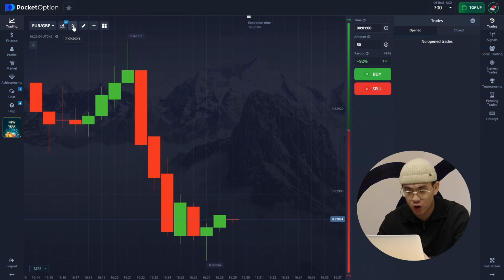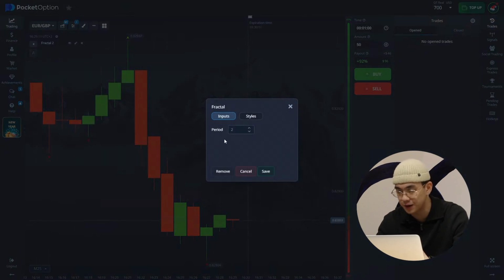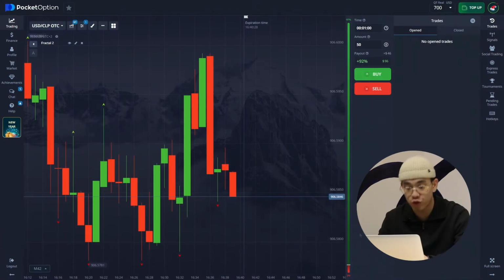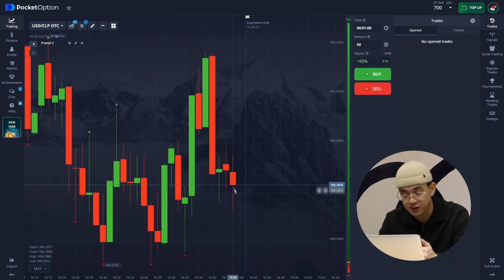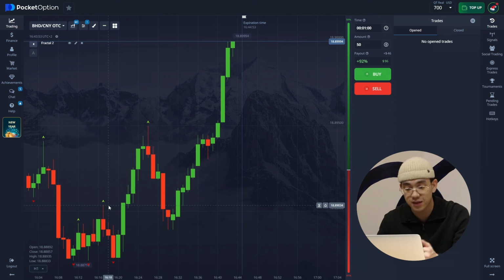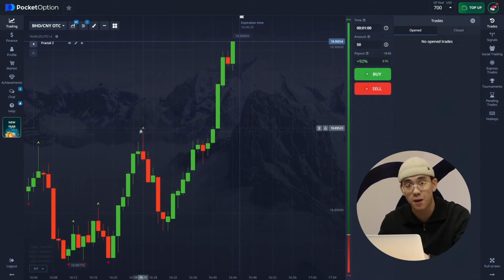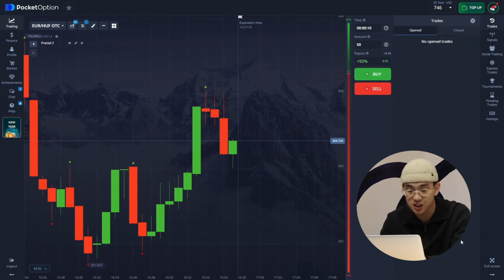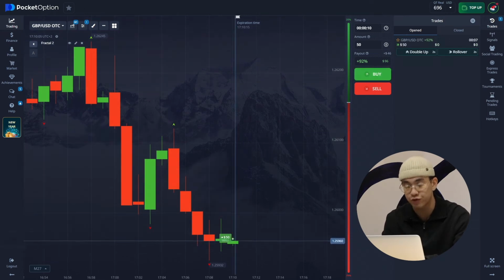BEST BINARY OPTIONS TRADING STRATEGY IN 2025 ｜ Binary Options Pocket Option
The best strategy for trading on binary options. Binary options 2025 is a good tool for earning money nowadays, on which you can earn a lot online, with minimal investment. I trade on the broker Pocket Option, as I believe that Pocket Option is the most convenient and reliable broker at the moment. The fastest and most effective binary options trading training 2025 you can see on my channel.